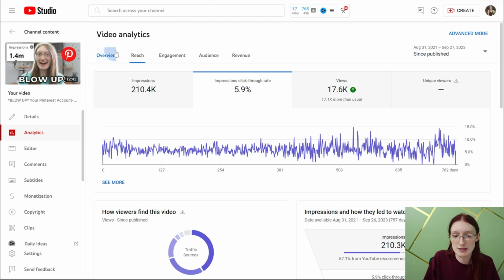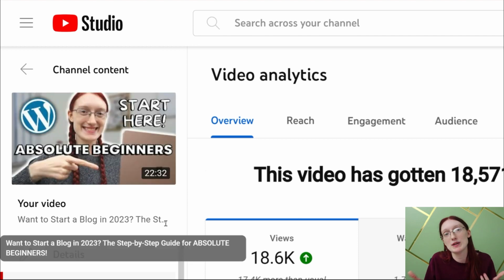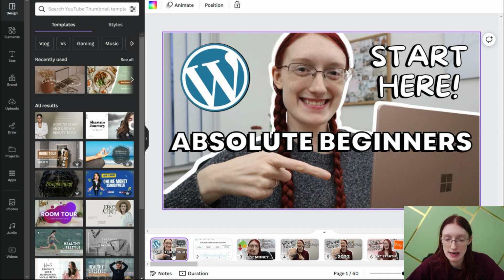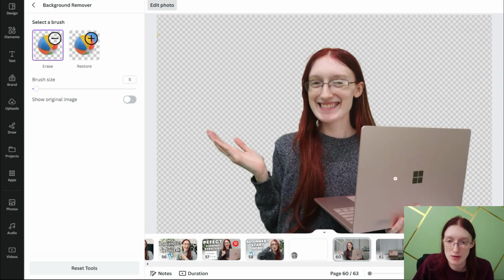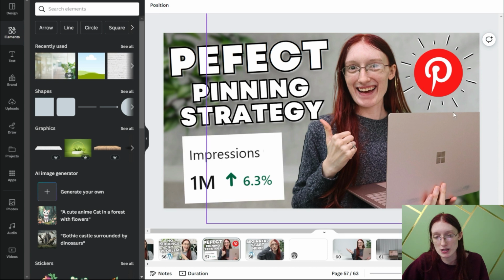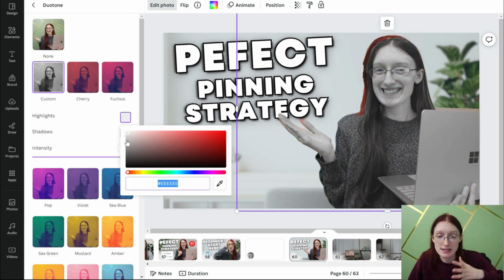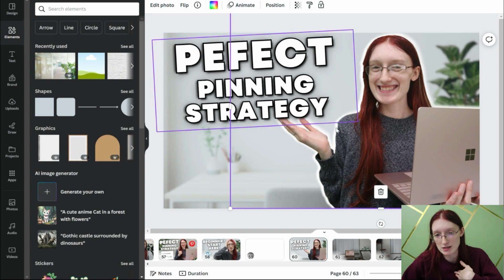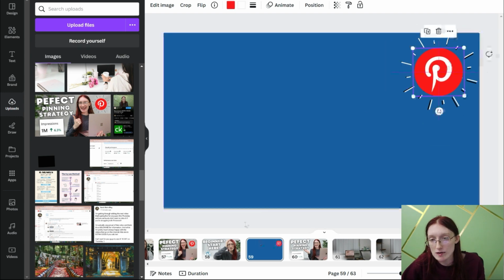How to Create EYE-CATCHING YouTube Thumbnails that GET CLICKS! // Canva Thumbnail Tutorial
Creating an eye-catching YouTube thumbnail is one of the most important steps in the process of getting views on YouTube. So for this video, I'll be showing you my process for creating a YouTube thumbnail in Canva!

I've got a few Canva tips and tricks I've picked up over the years and a bunch of examples where I break down my top YouTube thumbnails over the years!

// TIMESTAMPS
○ Intro: 00:00
○ My top thumbnails of all time: 00:34
○ Capturing the emotion of the thumbnail: 03:23
○ How titles and thumbnails work together: 05:23
○ Analyzing my top monthly thumbnails: 09:26
○ Using Canva to create thumbnails: 18:54
○ Layering your thumbnail: 20:08
○ Choosing your text and layering: 29:10
○ Creating a white outline in Canva: 32:59
○ Adding finer details: 32:59
○ Outro: 39:20